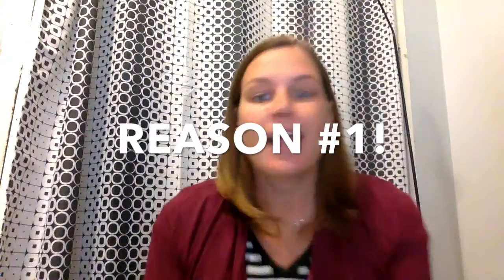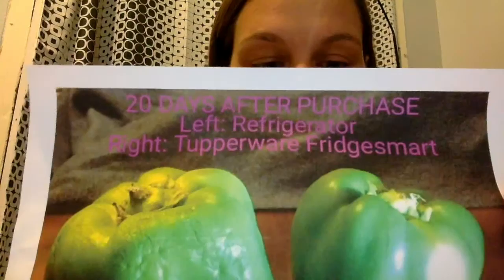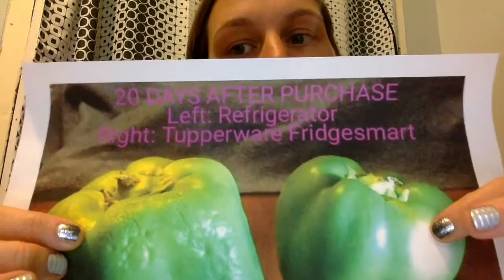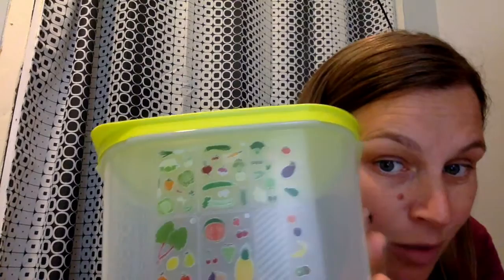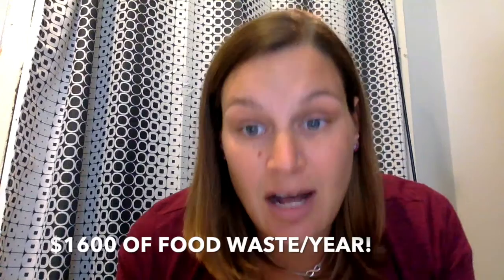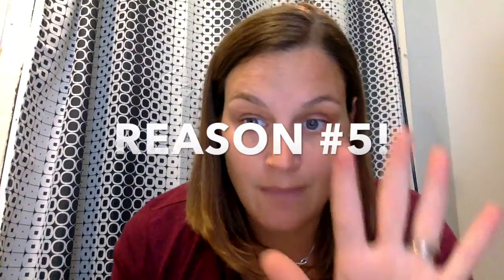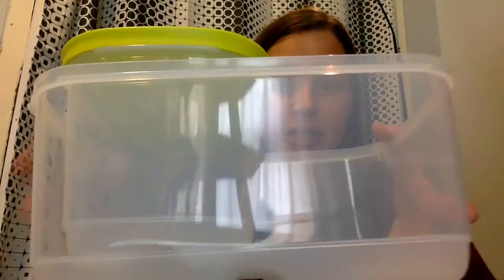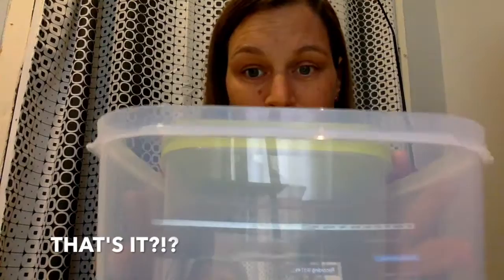Tupp Product Video: Fridgesmarts